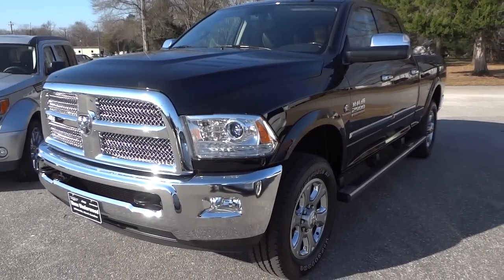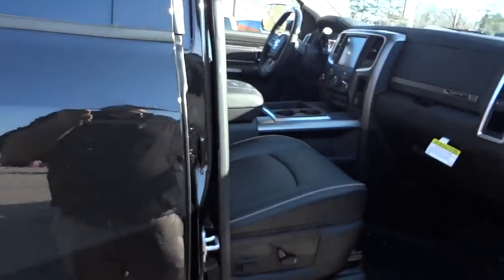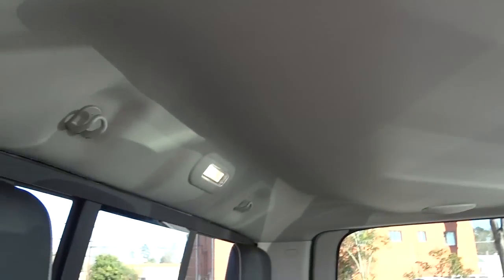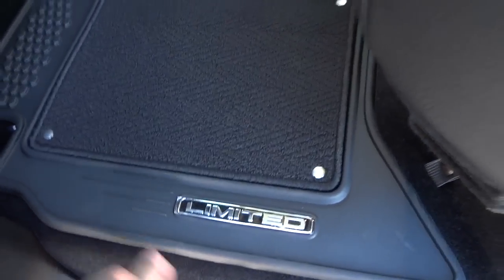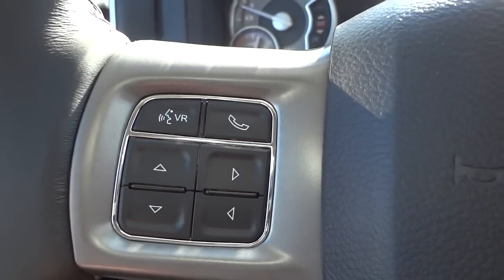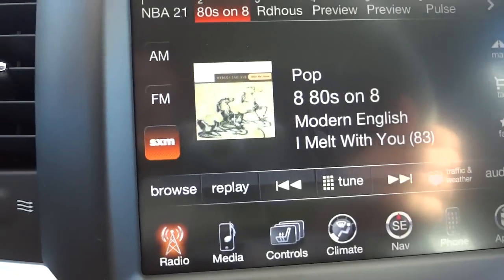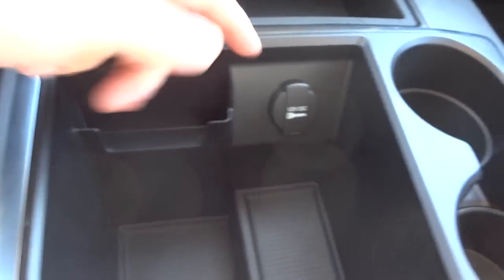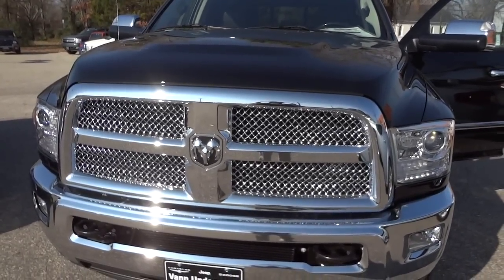👉 2015 RAM 2500 Limited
VIN:3C6UR5GL3FG557730
RAM 2500 LONGHORN CREW CAB 4X4
Exterior Color:Black Clear Coat Exterior Paint
Interior Color:Black Interior Color
Interior:Premium Leather-Trimmed Bucket Seats
Engine:6.7-Liter I6 Cummins® Turbo Diesel Engine
Transmission:6-Speed Automatic 68RFE Transmission
STANDARD EQUIPMENT (UNLESS REPLACED BY
OPTIONAL EQUIPMENT)
FUNCTIONAL/SAFETY FEATURES
3.73 Rear Axle Ratio
Electric Shift-on-the-Fly Transfer Case
Remote Start System (N/A Manual Transmission)
Power Chrome Multi-Function Mirrors w/Pwr Fold-Away
INTERIOR FEATURES
SiriusXM Travel Link(TM) / 5-Year Subscription
SiriusXM Traffic(TM) / 5-Year Traffic Service
GPS Navigation
Remote USB Port - Charge Only
Integrated Voice Command with Bluetooth®
9 Amplified Speakers with Subwoofer
Seat
Memory for Radio, Driver's Seat, Mirrors and Pedals
Luxury Front and Rear Floor Mats
EXTERIOR FEATURES
18-Inch x 8-Inch Polish Alum White Gold Pocket Whls
31-Gallon Fuel Tank
Locking Tailgate
Class V Receiver Hitch
7 Pin Wiring Harness
Chrome Premium Tail Lamps
Spray-In Bedliner
PRICE INFORMATION (contd.)
OPTIONAL EQUIPMENT
Limited Package 2FM $ 2,795
Front Wheel Spats
Rear Wheel Spats
"Ram 2500" Badge
20-Inch x 8.0-Inch Polished Aluminum
Wheels
LT285/60R20E OWL On/Off-Road Tires
Premium Leather-Trimmed Bucket Seats
Pwr 10-Way Driver Seat w/Memory&Pwr
6-Way Pass Seat
Leather-Wrapped Grab Handle
Monotone Paint
Rain Sensitive Windshield Wipers
RamBox® Cargo Management System
Steering Wheel Mounted Audio Controls
Wheel to Wheel Side Steps
Wood / Leather-Wrapped Steering Wheel
Protection Group $ 50
Transfer Case Skid Plate
Limited Chrome Appearance Group $ 200
Chrome Body Side Molding
6-Speed Automatic 68RFE Transmission $ 600
3.42 Rear Axle Ratio
Anti-Spin Differential Rear Axle $ 325
6.7-Liter I6 Cummins® Turbo Diesel
Engine
$ 8,195
180-Amp Alternator
Ram Active Air(TM)
Selective Catalytic Reduction (UREADEF)
Rear Window Defroster $ 150
Power Chrome Trailer Tow Mirrors w/
Power Fold-Away
$ 180
Power Sunroof $ 995
Single Disc Remote CD Player $ 195
Auto Level Rear Air Suspension $ 1,595
Dual Alternators Rated at 440-Amps $ 395
220-Amp Alternator

Mike Durland
Vann Underwood Dodge in Whiteville NC